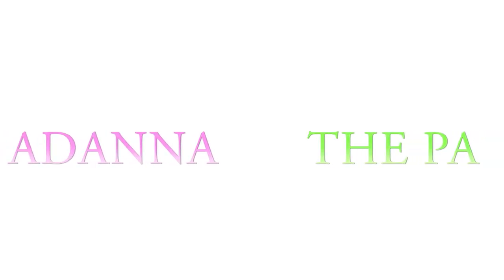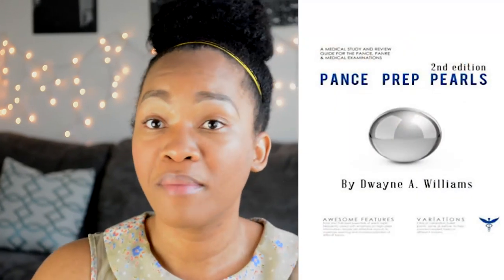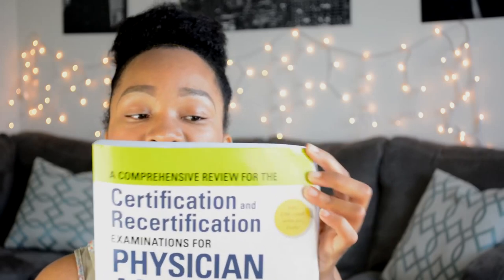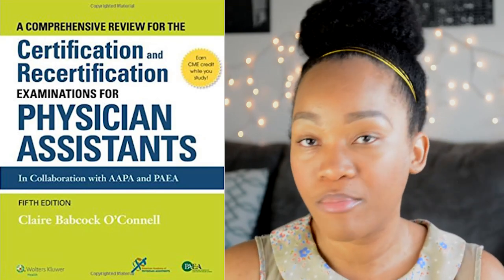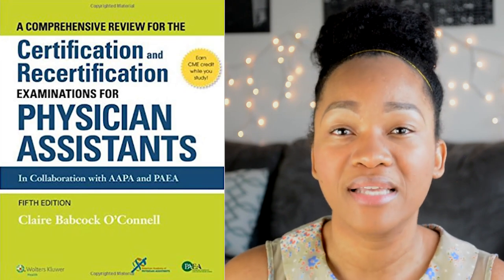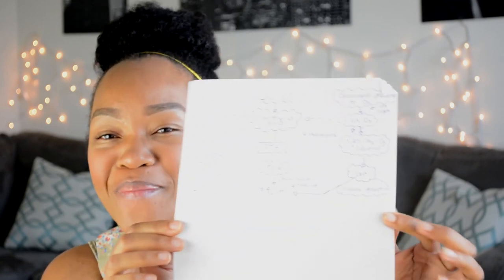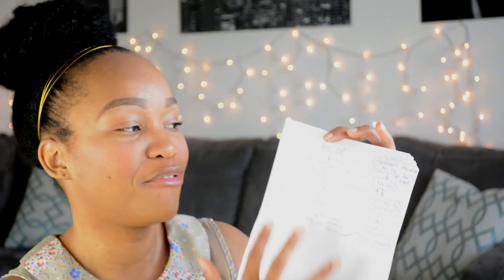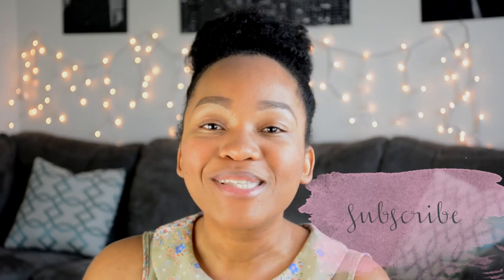2 MUST HAVE Books for PA School to help you Retain Information! || Physician Assistant School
Physician Assistant / PA School Channel - You will NOT go wrong if you get these books to prepare for PA School

Hey Everyone! I'm Adanna and I am documenting my journey on becoming a PA [ Physician Assistant ] - PA School

I'll share with you my up's and down's, my experiences and secrets to success! I'll also give you a glimpse of my family, my faith, and other fun things along the way!

All the views expressed in my videos are my own personal opinions and based on my experiences.